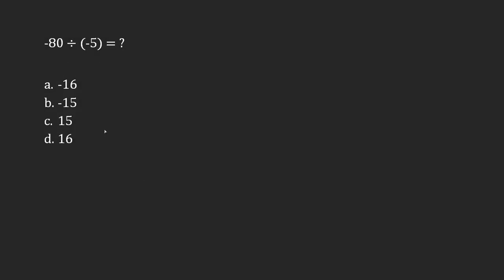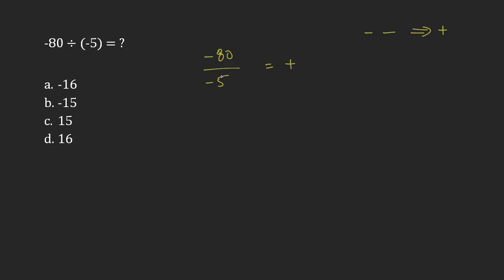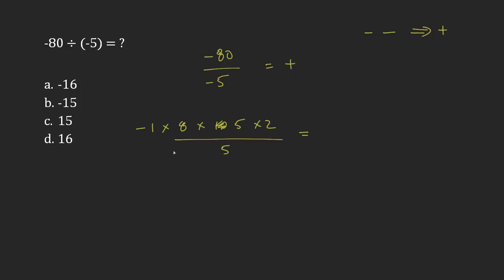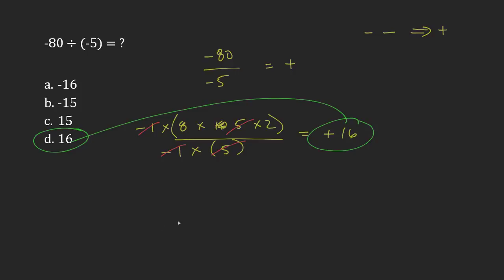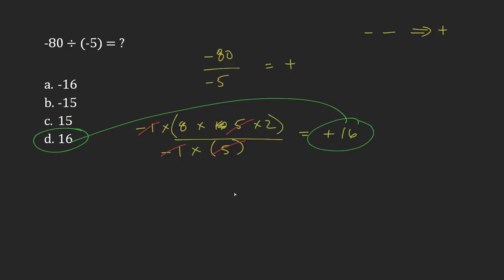Appendix A Order of Operations 36